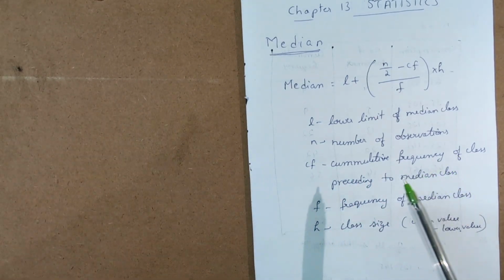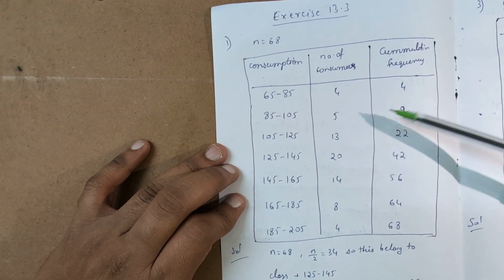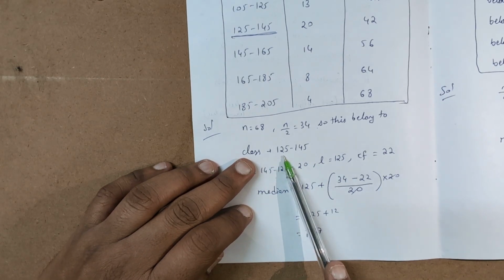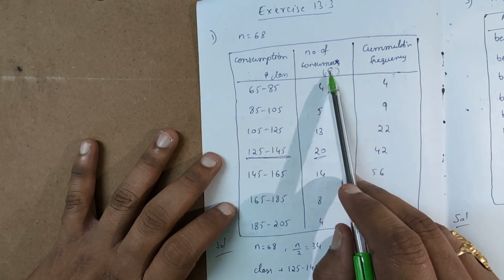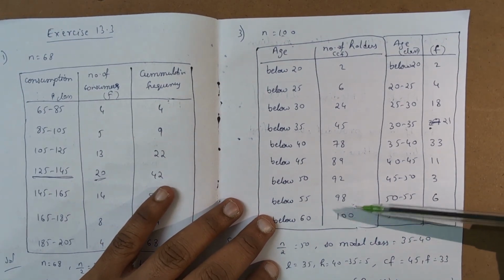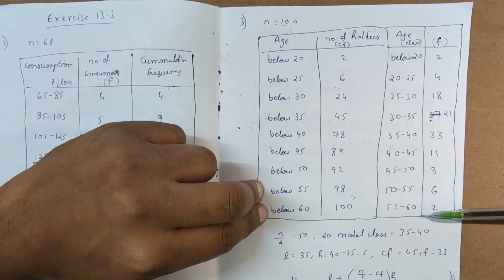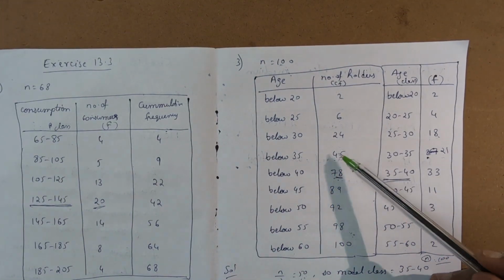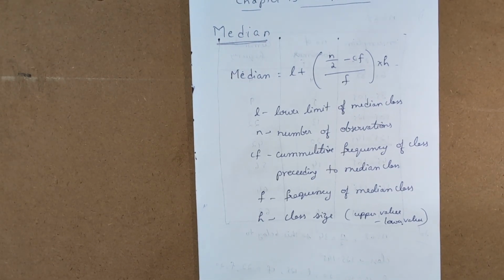ncert maths class 10 chapter 13 | STATISTICS Median revision | What are Mean, Median and Mode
ncert maths class 10 chapter 13 | STATISTICS Median revision.

This video shows revision notes of NCERT Maths chapter 13 Statistics Median topics revision. Will continue this series and paste next exercise/chapter in coming days. For any questions you can join my telegram group, So that I can check and paste solutions